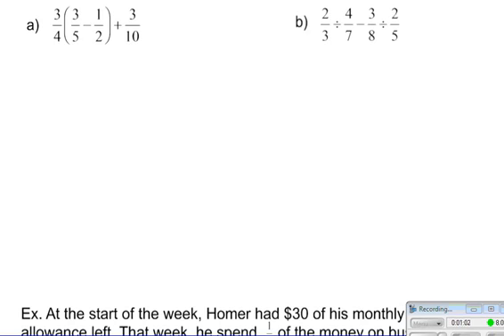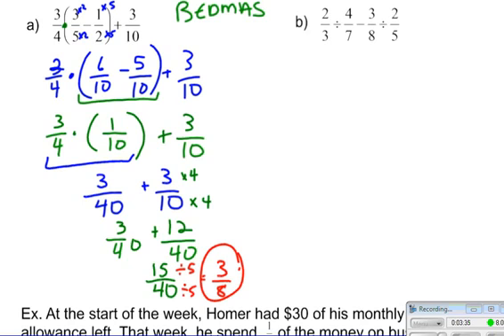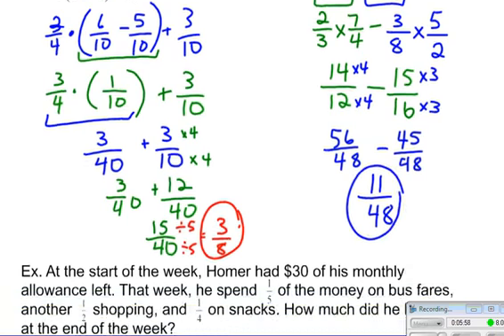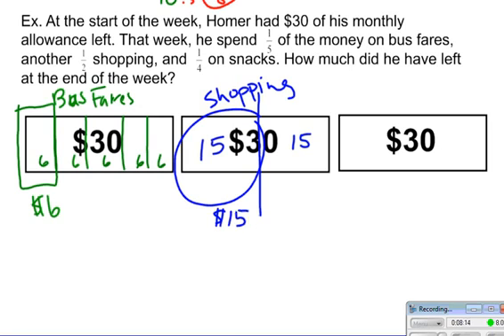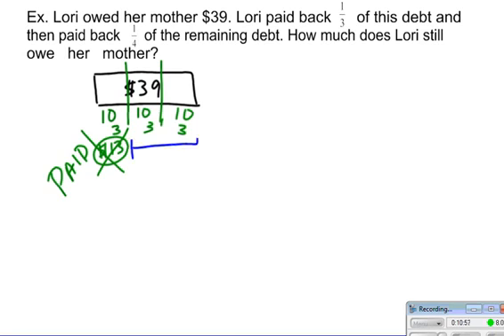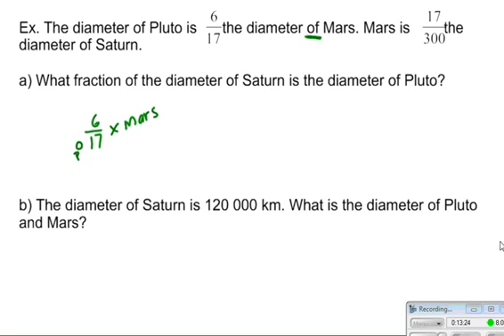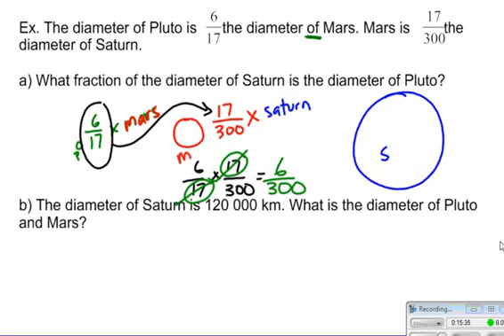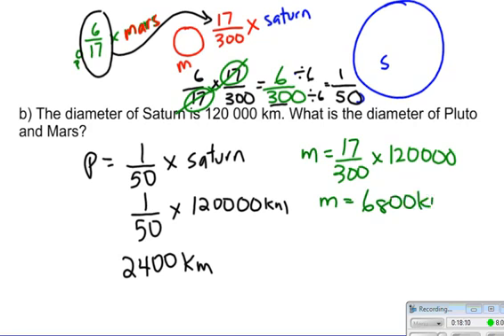CH2 L6 Problem Solving with Rational Fractions